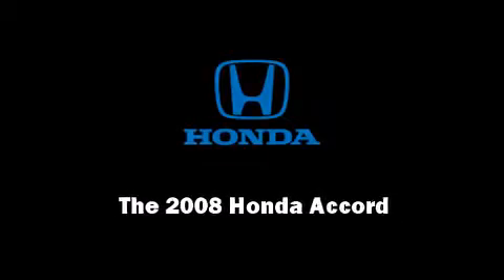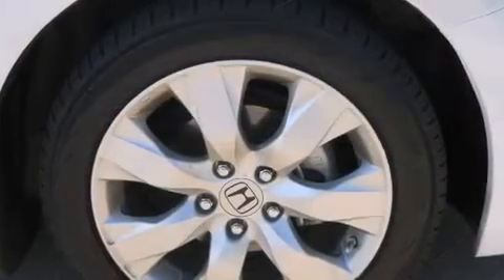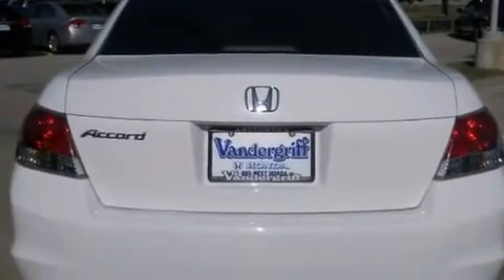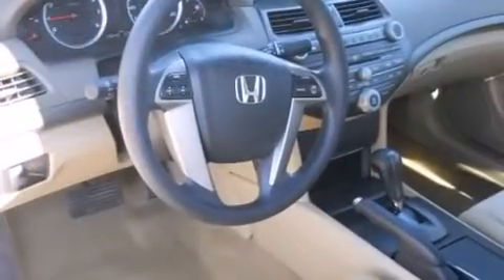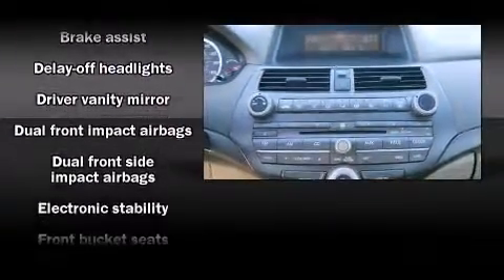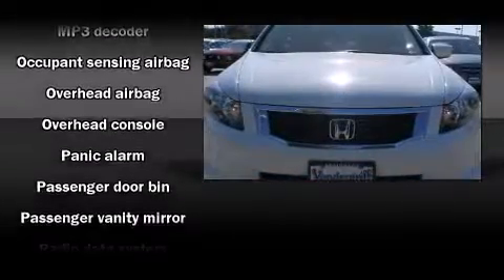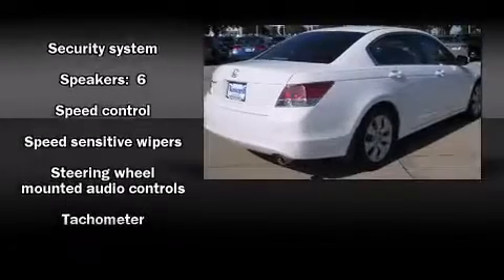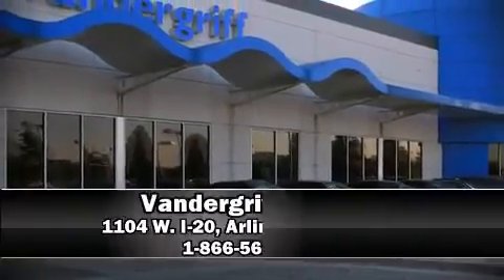2008 Honda Accord 2.4 LX-P Sedan in Arlington, TX 76017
Vandergriff Honda
1104 W. I-20

You can expect a lot from the 2008 Honda Accord. This 4 door, 5 passenger sedan still has fewer than 60,000 miles! Under the hood you'll find a 4 cylinder engine with more than 170 horsepower, providing a smooth and predictable driving experience. It's equipped with tons of terrific amenities, but it won't break your budget. Such as remote keyless entry, delay-off headlights, front and rear cupholders, 1-touch window functionality, speed sensitive wipers, front bucket seats, power windows, and more. Premium sound drives 6 speakers, providing you and your passengers a sensational audio experience. Honda ensures the safety and security of its passengers with equipment such as: head curtain airbags, front SIDE impact airbags, traction control, brake assist, Anti-whiplash front head restraints, and 4 wheel disc brakes with ABS. This car was designed with safety in mind, allowing you to drive with even greater assurance. We pride ourselves in the quality that we offer on all of our vehicles. Please don't hesitate to give us a call.